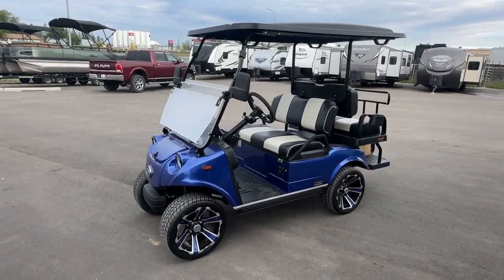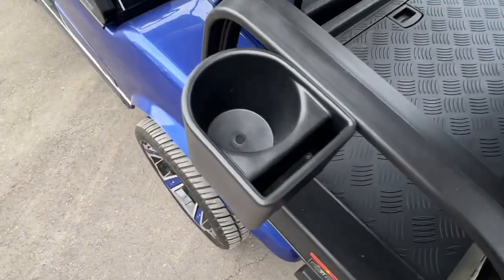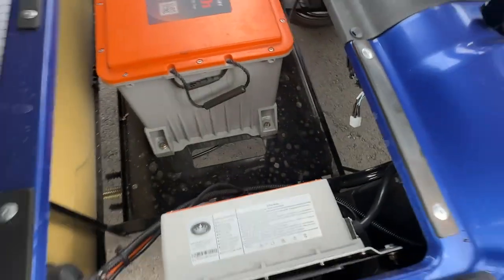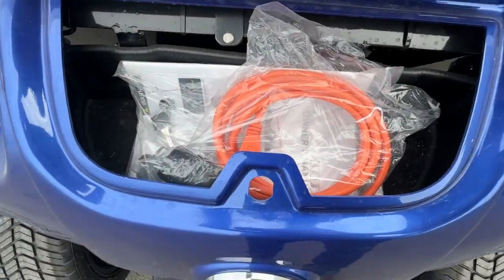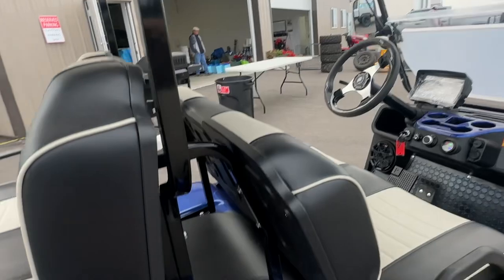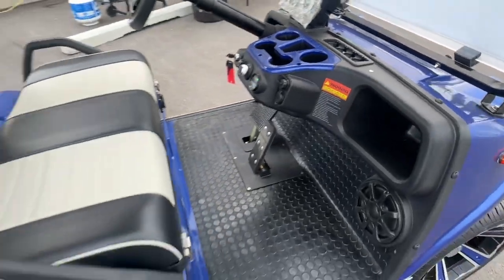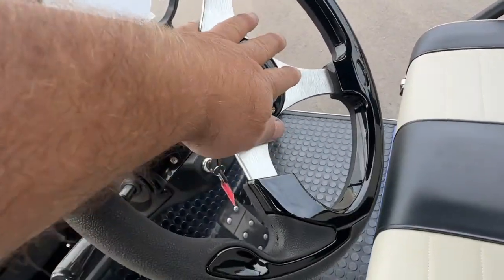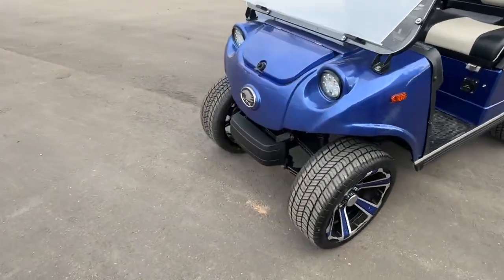2024 HDK Evolution Classic 4 plus